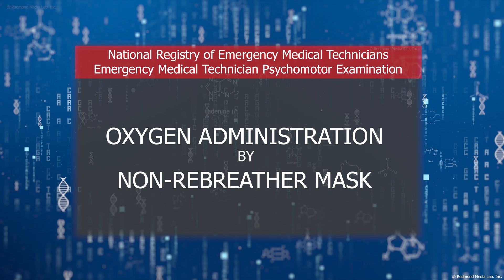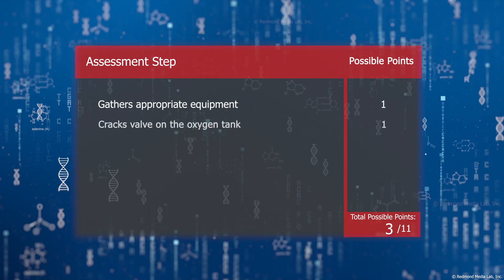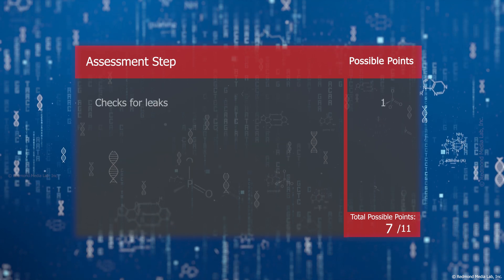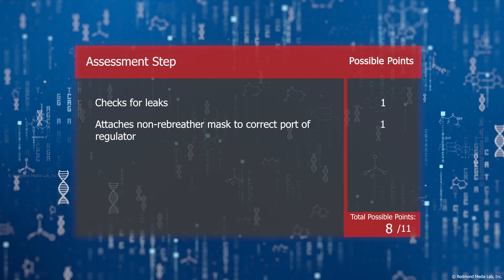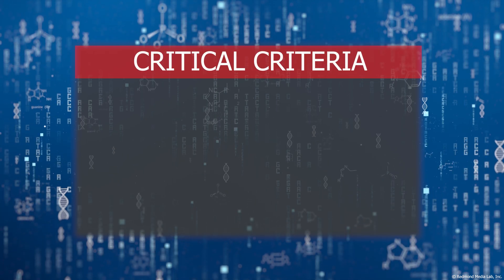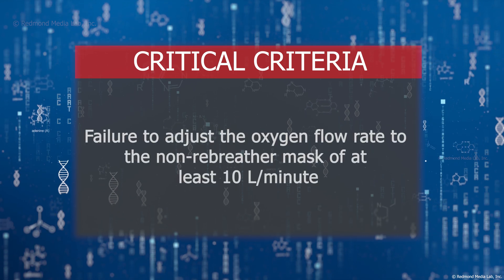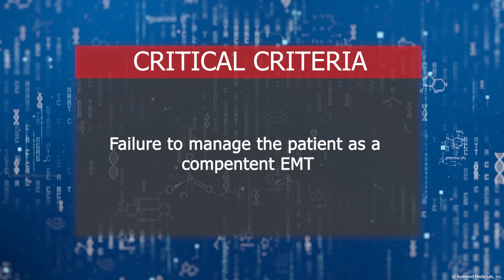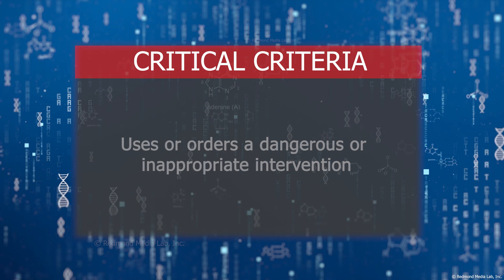EMT STUDY GUIDE | OXYGEN ADMINISTRATION BY NON-REBREATHER MASK | Psychomotor Examination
This is an Audio/Visual Recreation of the NREMT PsychoMotor Examination for OXYGEN ADMINISTRATION BY NON-REBREATHER MASK . This video can be played on repeat while driving, falling asleep, or actively studying to help instill the steps required for successful completion of the NREMT Skills test.